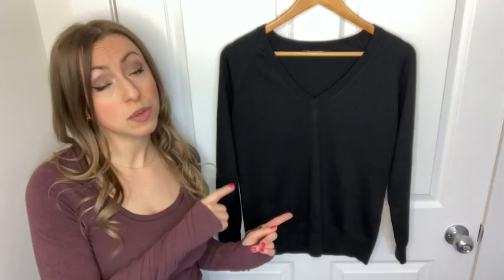Kallspin Women's Cashmere Sweaters | Our Point Of View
Check Our New Website For Amazing Deals!

30% Wool, 20% Viscose, 20% Polyester, 15% Nylon, 15% Cashmere
Imported
Pull On closure
Machine Wash
Deep V Design : Relaxed fit, ribbed cuffs, hem, and extra big v neck collar complete the look of this basic pullover sweater. Lightweight, wonderfully soft, incredibly smooth and comfy.
Great Value: For this cashmere wool blended sweater, you can own it with afforable price but enjoy the wool' s softness, flexibility and warmth without annoying lints and pilling.
Easy to Care: Machine wash in laundry bag with cold water under 85℉. Do not bleach, do not iron, please hang dry or tumble dry low. It can be kept in good shape with proper care.
Occasions: Suit for holiday, dating ,party ,daily wearing. Shows casual with jeans at home, formal with white shirt in office, sexy with camisole, elegant with dress. One piece equals to having manys.
All Year Round: Great for spring, fall, winter and chilly indoor place in summer. Ideal gifts for girlfriend, mom or other ladies you care about.